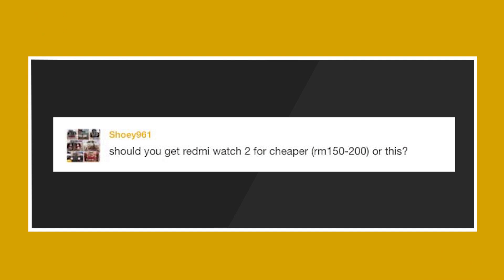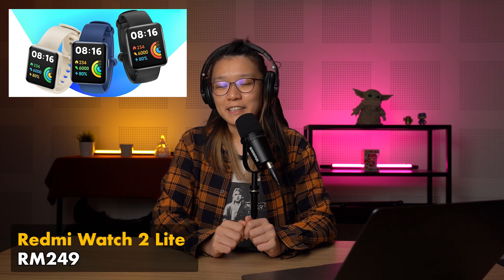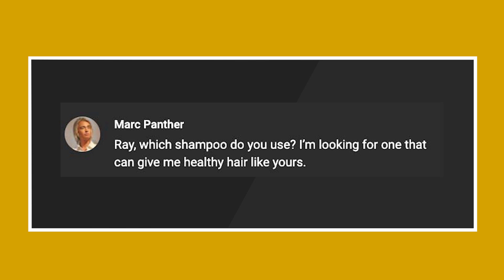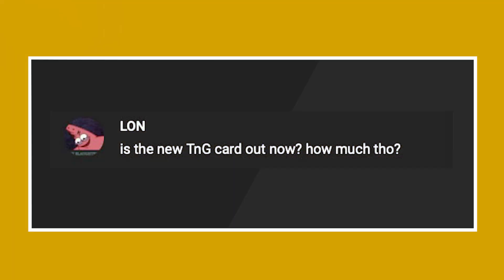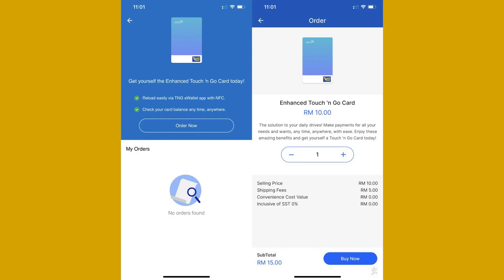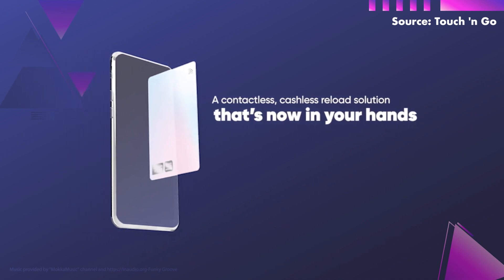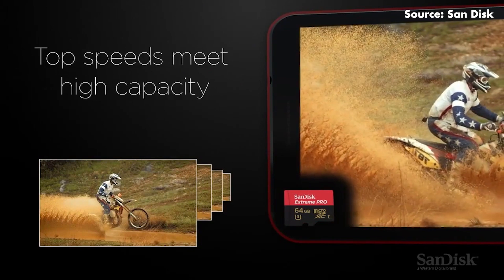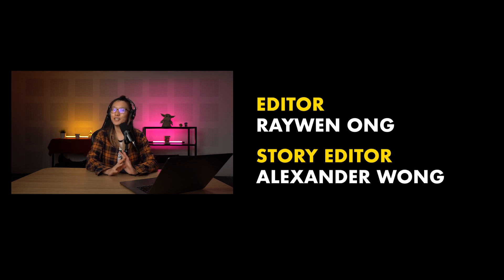You can now top up your TNG card with the TNG eWallet app | Ask Us Anything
Welcome back to another episode of Ask Us Anything where we gather your questions from the internet and answer them! Well the new TNG card with NFC is now finally official. But where can you buy them and which phone is supported? Also, what is the best SD card for your GoPros? All of these and more on today’s video!

Here are the timestamps:
0:00 - Intro
0:23 - Poco Watch or Redmi Watch 2 Lite
01:18 - What hair shampoo does Ray use
02:05 - TNG card with NFC is now official
03:07 - GoPro microSD card